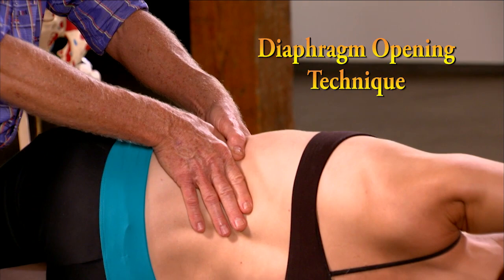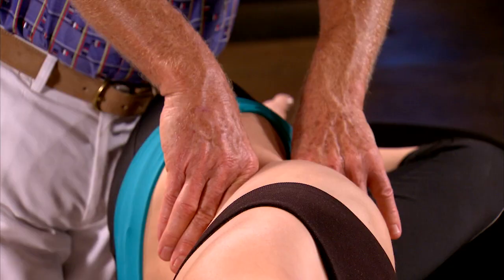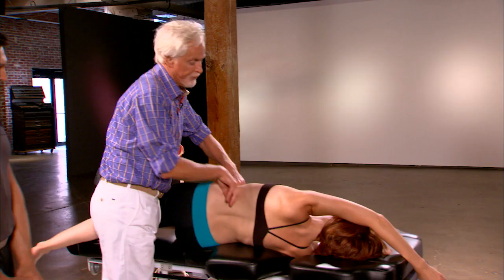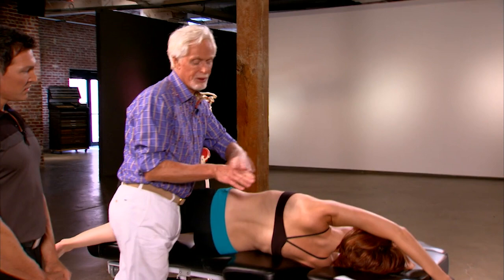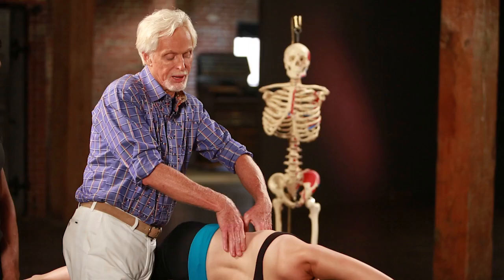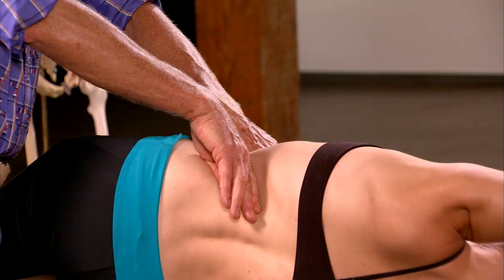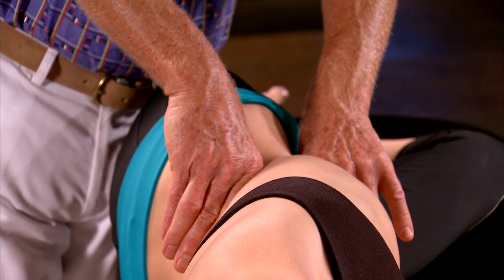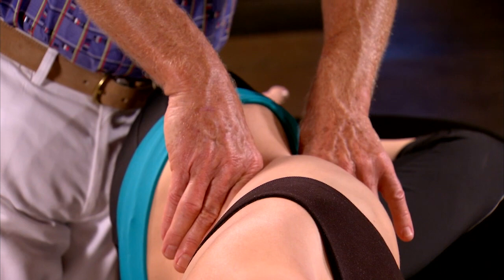Diaphragm Opening Technique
Technique Tuesday: Breathing… our most dysfunctional movement pattern.

Most clinicians are aware of how breathing affects posture, alignment and bodily functions, but there is much confusion when it comes to treating underlying joint and myofascial disorders.

Inhalation causes the diaphragm to contract and move inferiorly. This action flattens the dome-shaped muscle causing a decrease of pressure in the thorax and an increase in air taken into the lungs. As we exhale, the diaphragm relaxes, the dome shape is restored, and air space in the lungs decreases causing us to push air out. Any increase in abdominal pressure via inhalation flattens spinal curves causing an increase in t-spine and ribcage stiffness and stability.

Test on your own body!!

An often-overlooked way of relieving nagging neck, shoulder, or low-back pain is to improve ribcage mobility. In this newsletter's video, I demonstrate a bucket-handle rib lifting technique. This powerful soft tissue stretch helps create space between the rib cage and pelvic girdle.

For information on MMT certification, CE e-courses and home studies, workshops & to sign up for my weekly newsletters